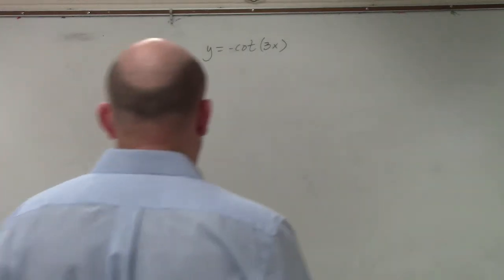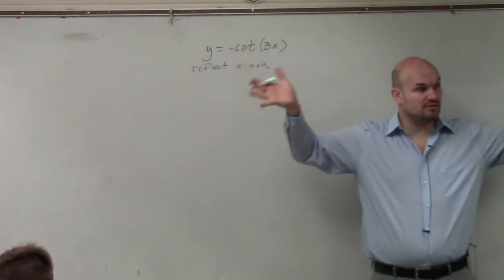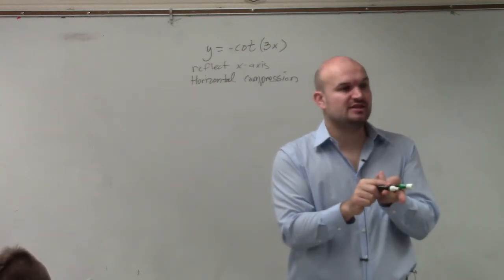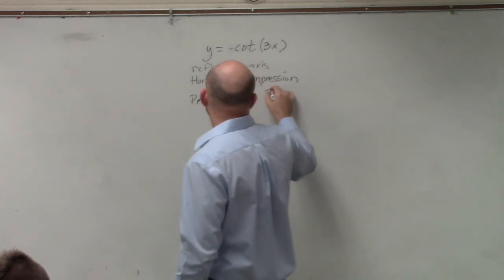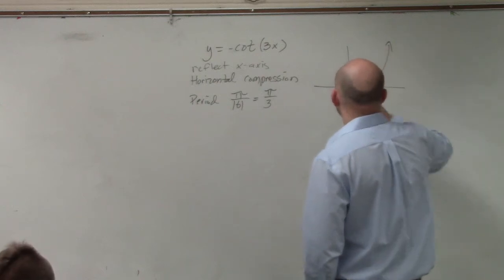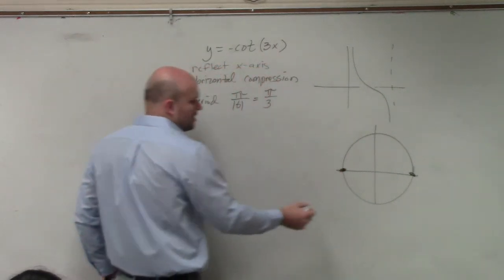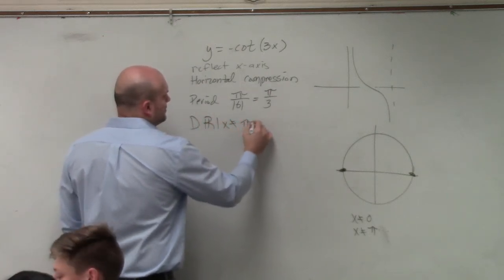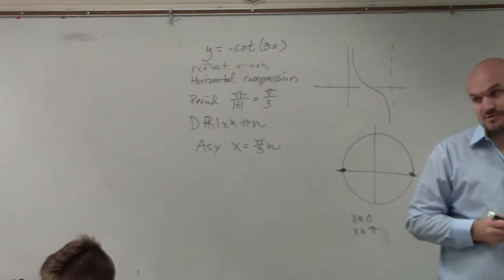Identify the Reflections, Period and Domain of the Cotangent Function